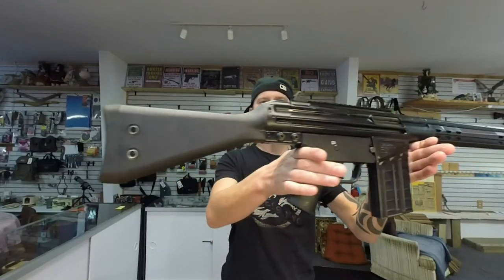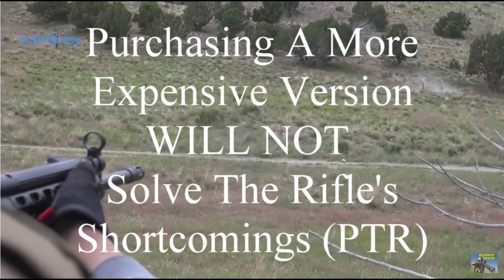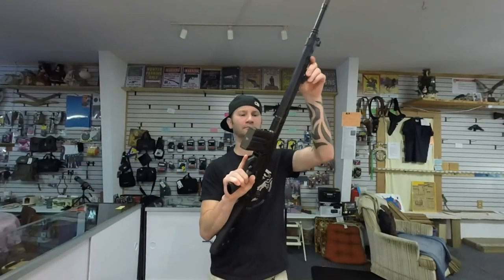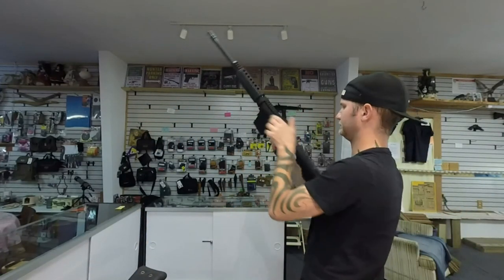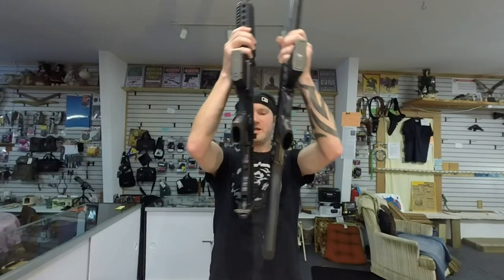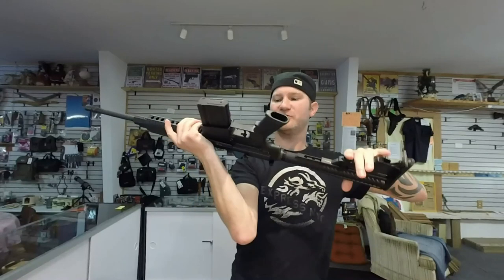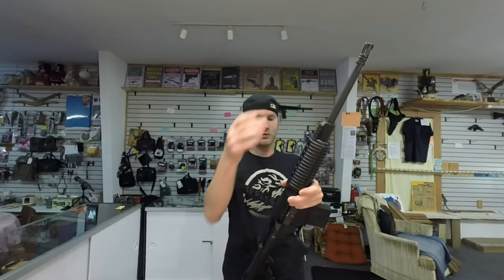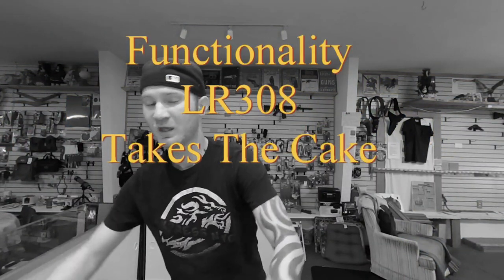The Most Affordable 308 Battle Rifle's (which one will be best for you)